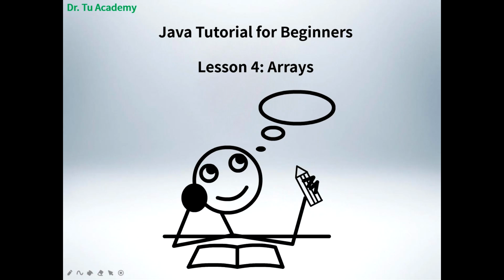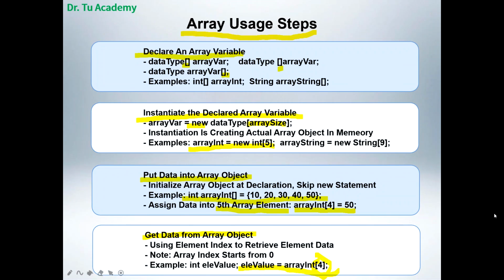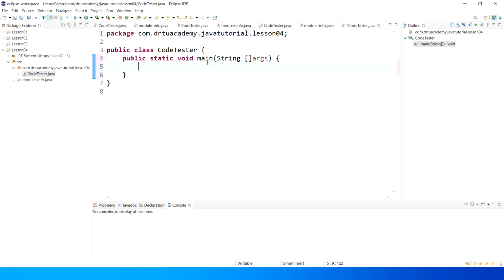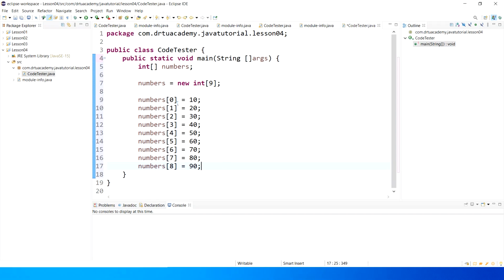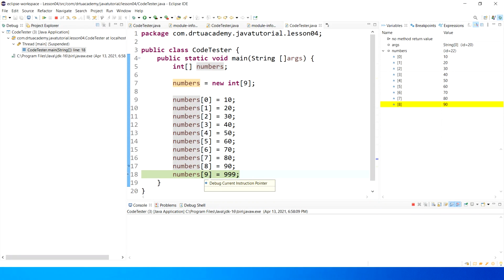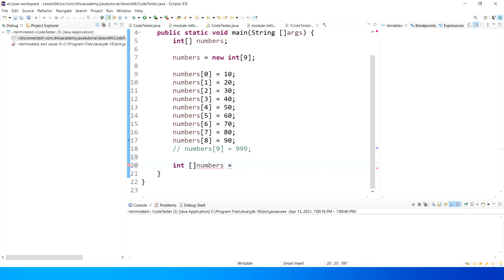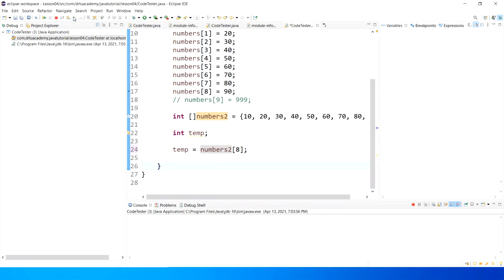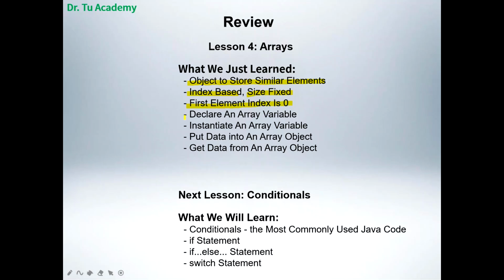Java Tutorials for Beginners (4): Arrays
What we will learn from this lesson:

- Object to Store Similar Elements
- Index Based, Size Fixed
- First Element Index Is 0
- Declare An Array Variable
- Instantiate An Array Variable
- Put Data into An Array Object
- Get Data from An Array Object